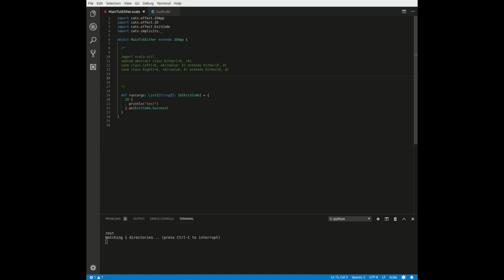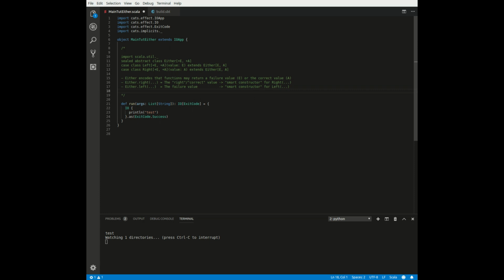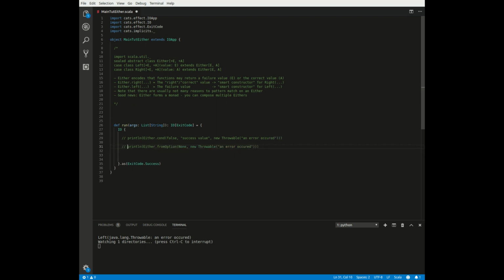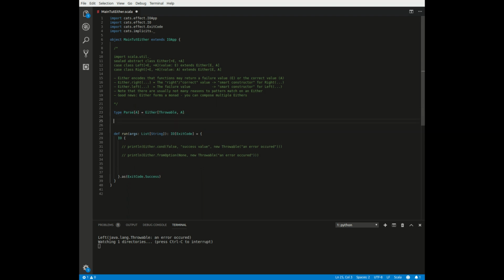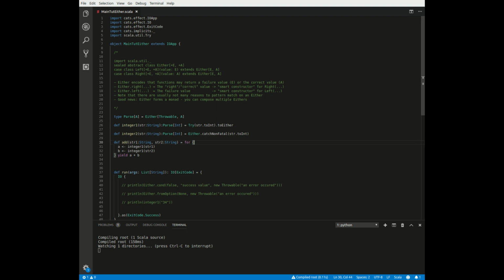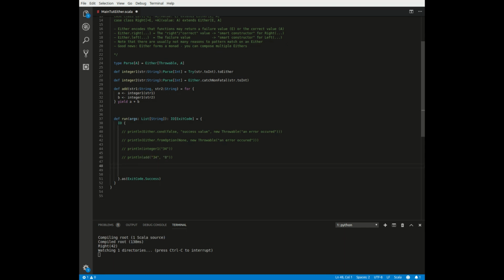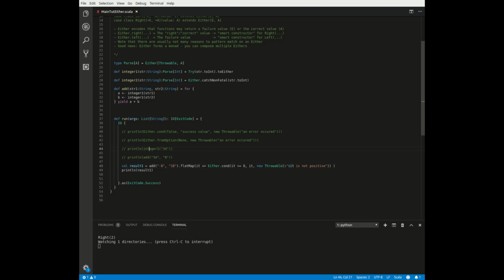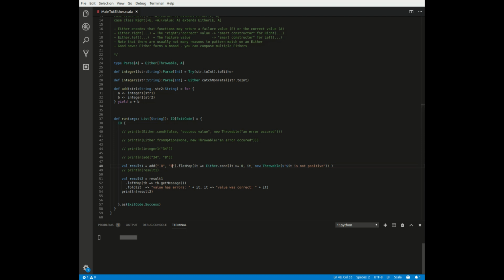Cats by example – Either